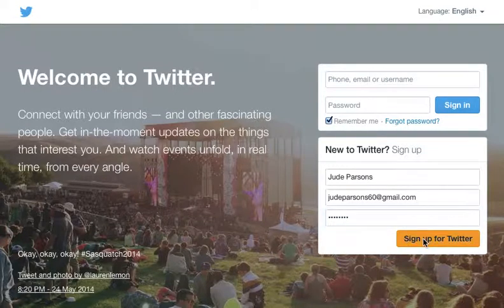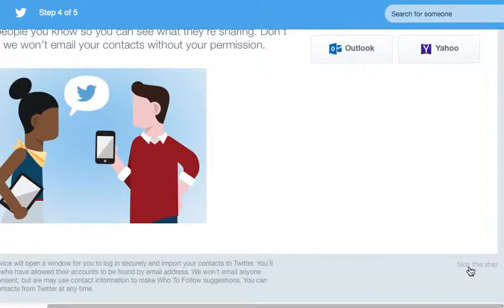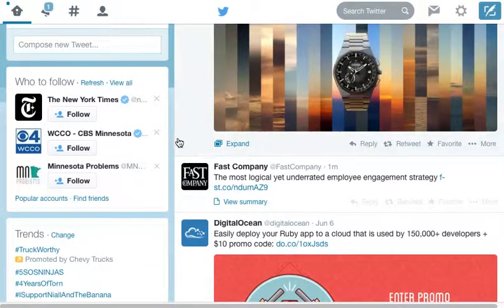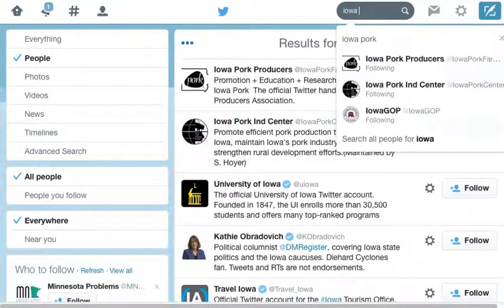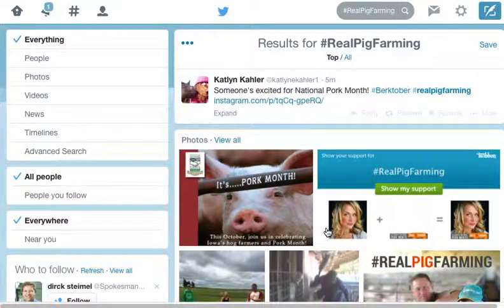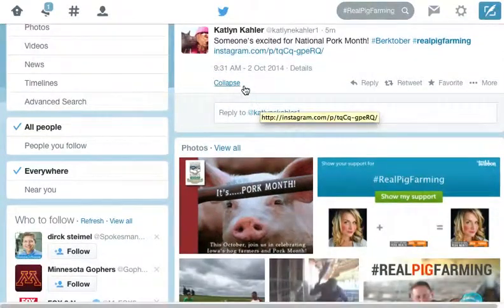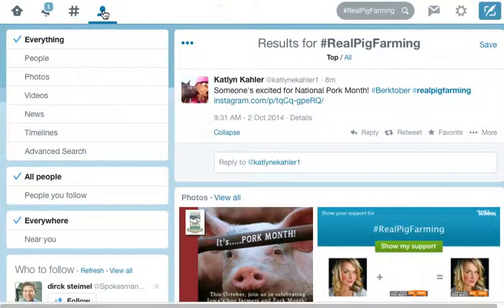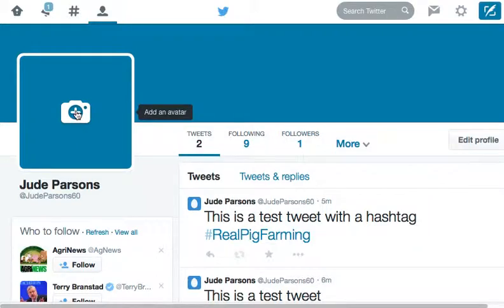twitter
A basic introduction to Twitter for us in the factory farm fight.